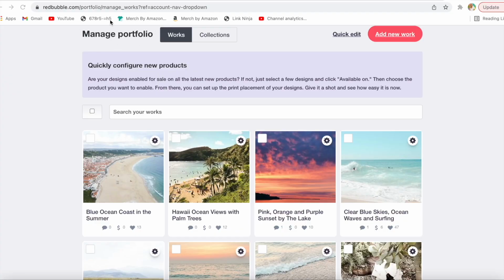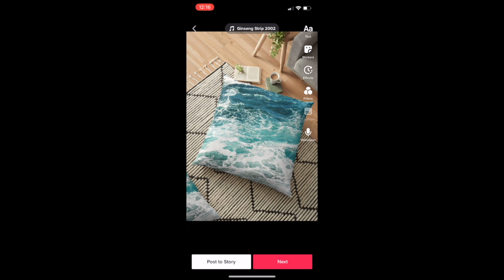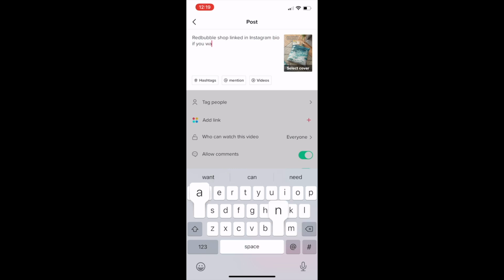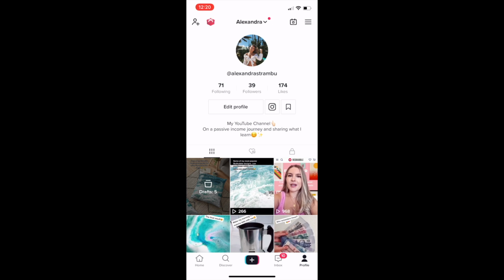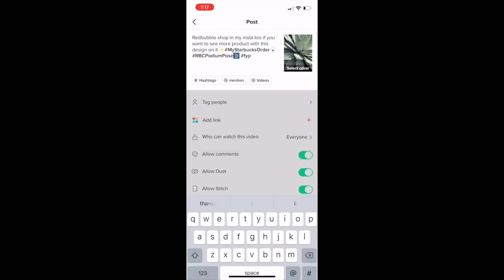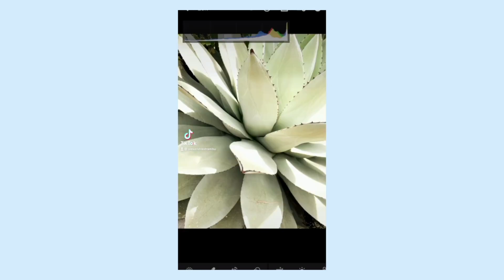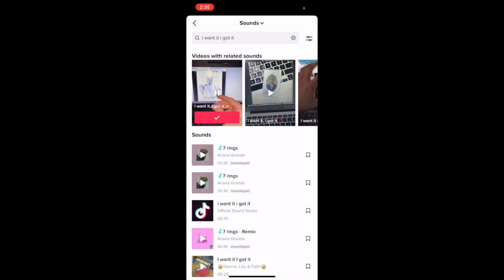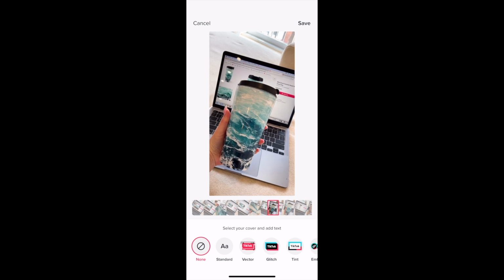How To Use TIKTOK To Get More Redbubble & Print on Demand Sales | Tiktok Tutorial For Beginners 2022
Hi everyone! In today's video I'll be showing you how you can make Tiktoks for your print on demand/Redbubble shops. In this tutorial I'll show you 3 different types of Tiktoks you can make that are all beginner friendly. Here is my Tiktok page if you want to see the Tiktoks I made in this video with their actual songs! :)

🎉MY PRINT ON DEMAND COURSE IS OUT NOW!!